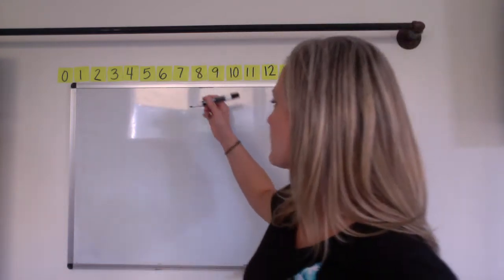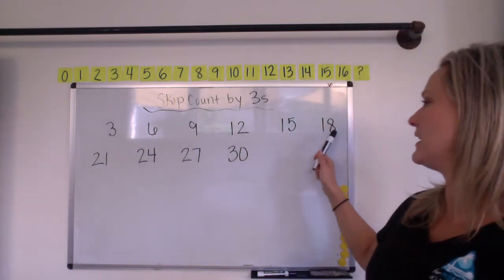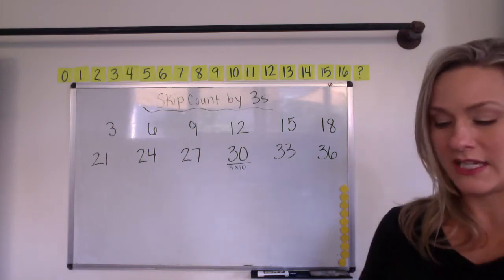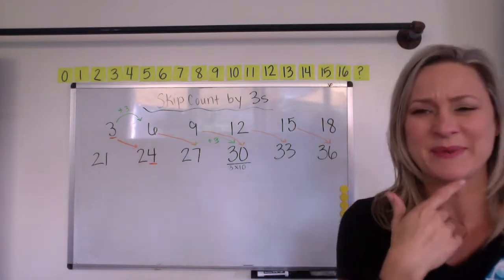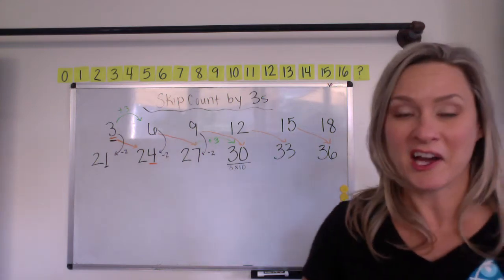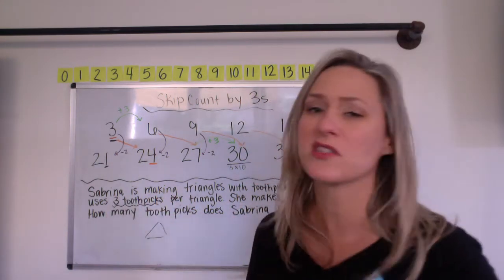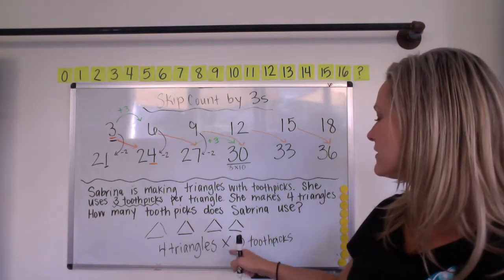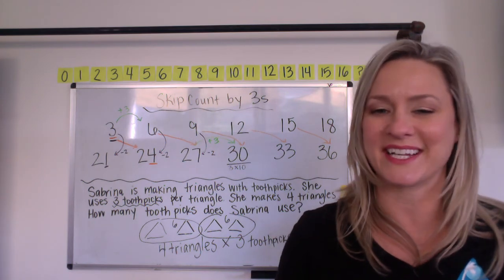Skip Count by 3s with Story Prob (3rd grade) 4.3